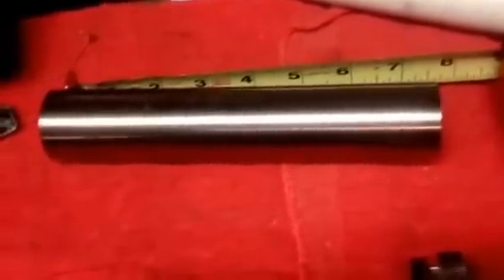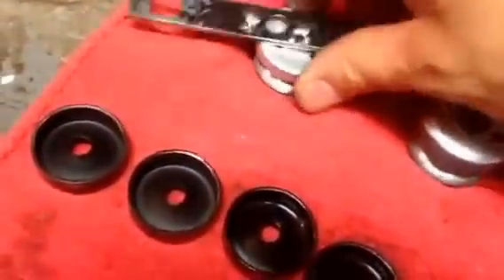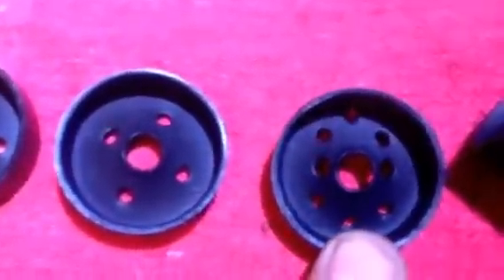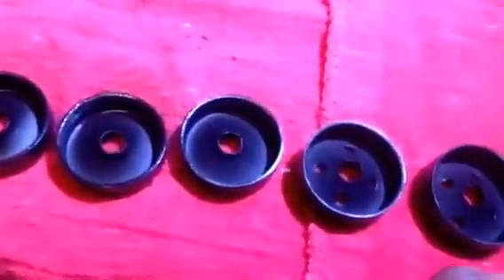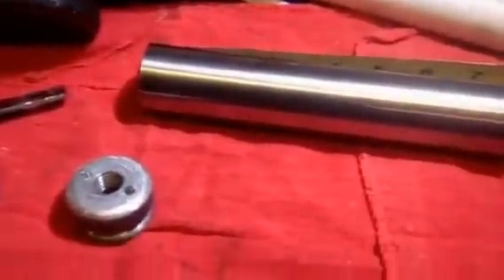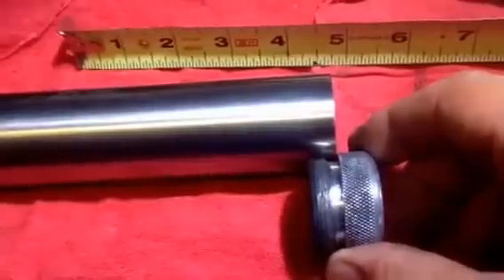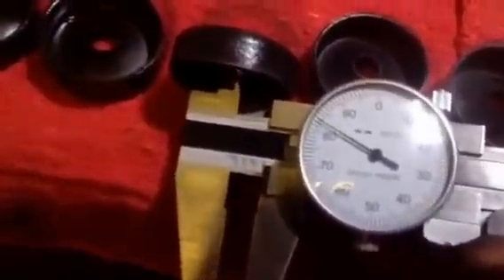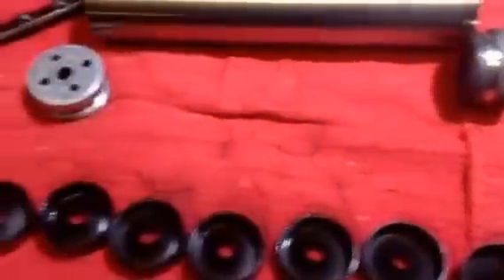Silencer configuration .22 / .223 / 5.56. This video is educational & documentary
Silencer configuration .22 / .223 / 5.56

This video is to be regarded as scientific discovery and is used exclusively for education about its dangers. Please try not at home!